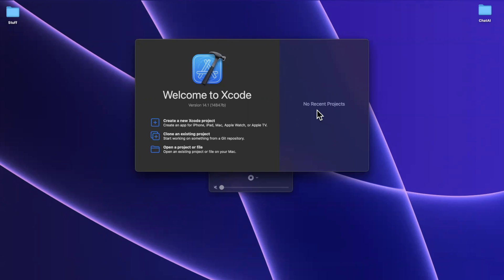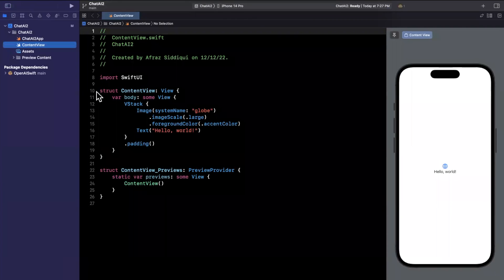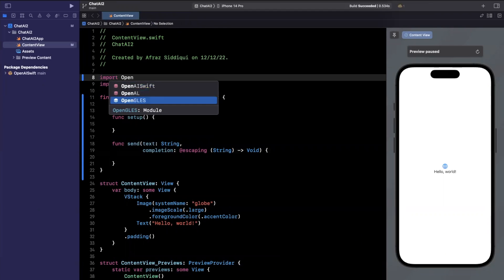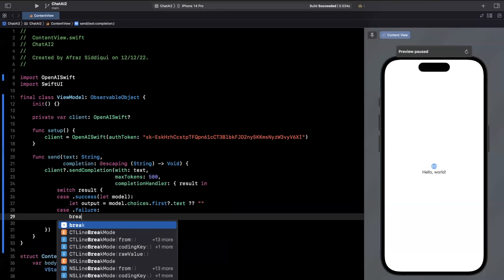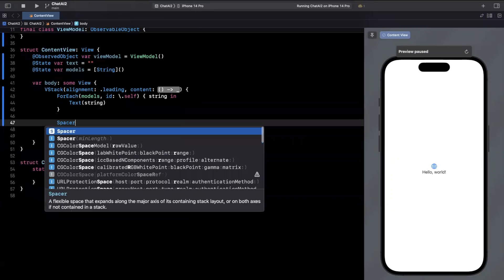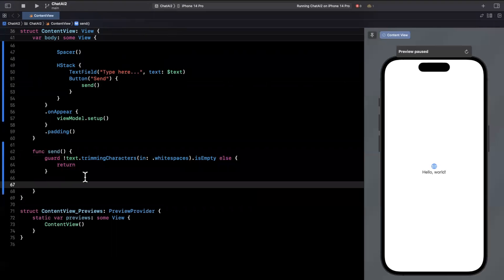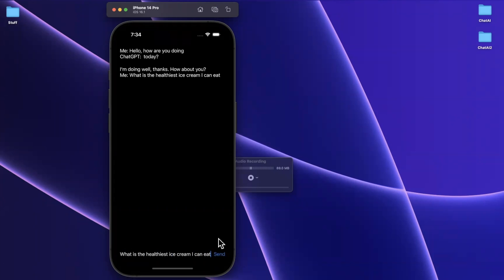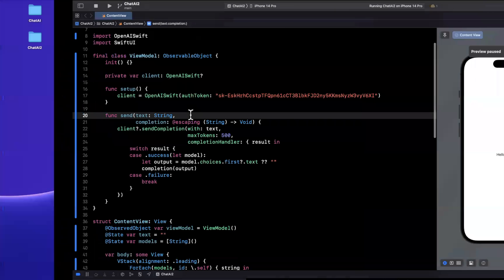Build SwiftUI App with ChatGPT (2023 Tutorial)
In this video we will learn how to build a SwiftUI chat bot app using the GPT API in Xcode with Swift. You'll build an interactive UI to converse with an AI at the end of an API. We'll leverage a client library to connect to the API – making integration simple and quick.